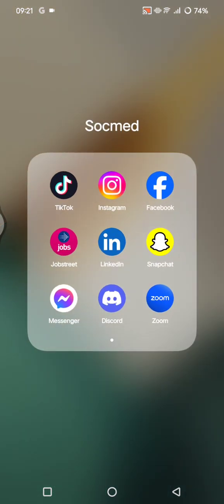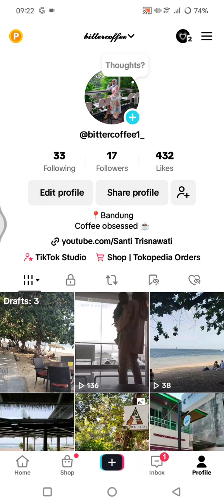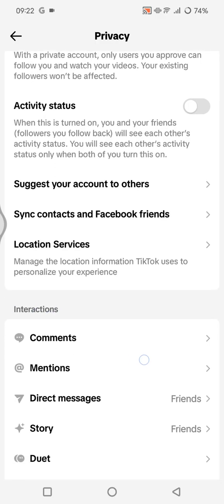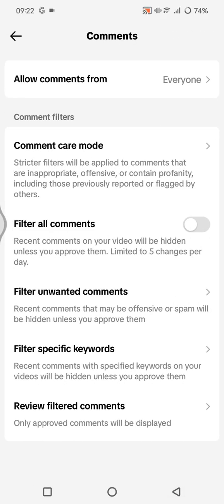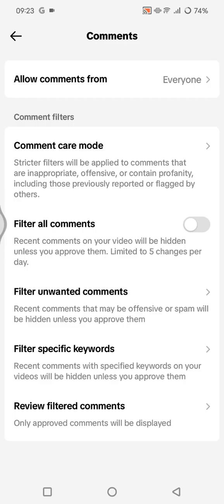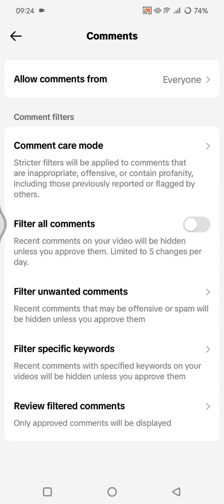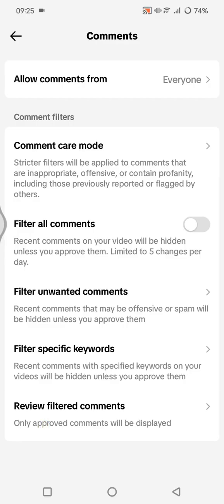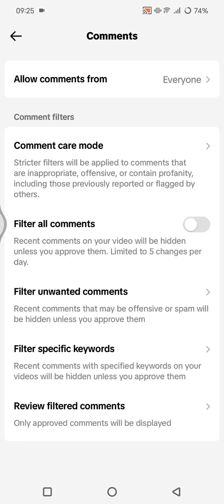🔥 HACKS: How To Review Filtered Comments On TikTok | NEW UPDATE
TikTok’s latest update makes it easier to manage your comments! 🌟 This guide will show you how to review, approve, or delete filtered comments on your TikTok videos step by step